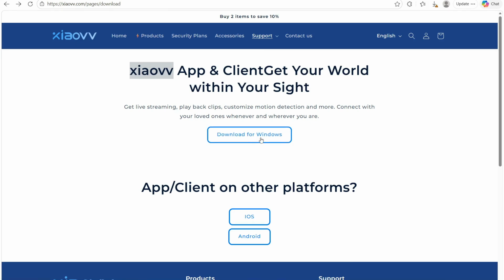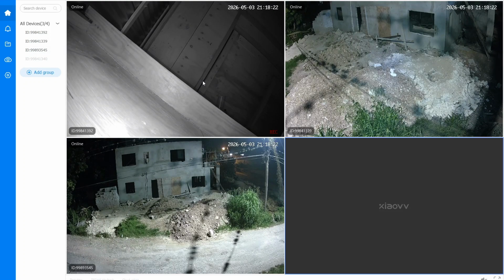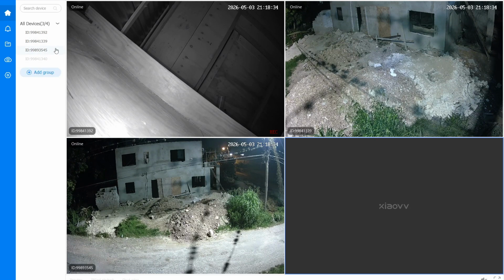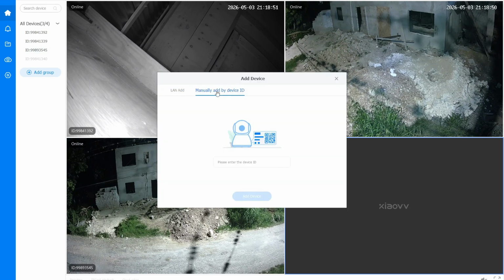How to Setup on XIOVV App on Windows PC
In this guide, I show you how to set up the Xiaovv app on your desktop, focusing on the "latest version" for Windows 10. We'll cover the steps to download, install, and then "how to login" using the same account as your mobile app. This process is essential for managing your "cctv camera" and any "security camera" devices directly from your computer.